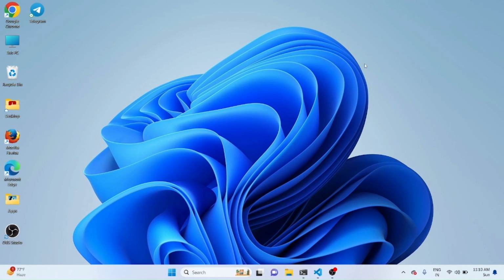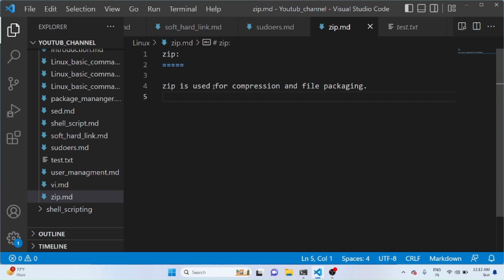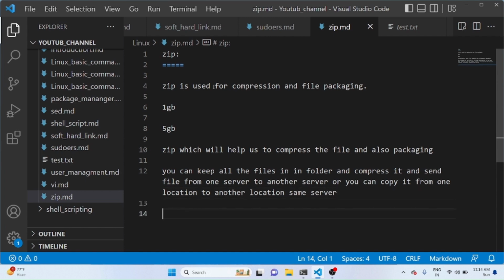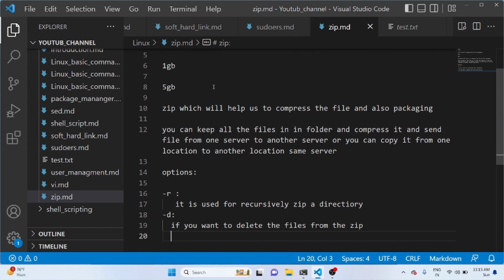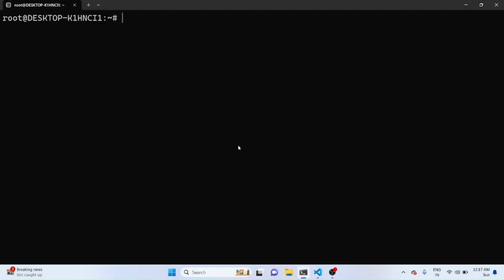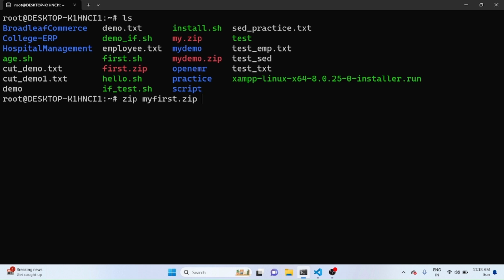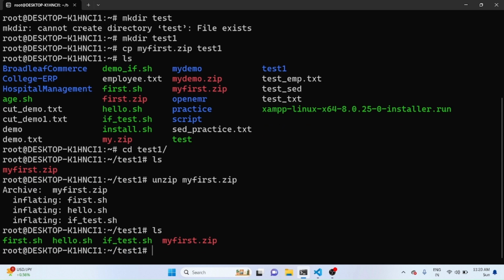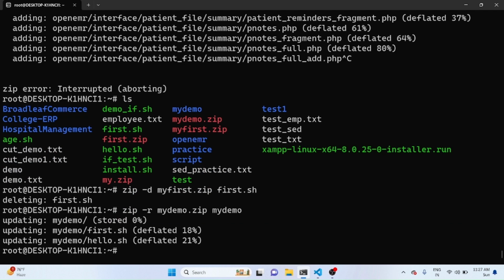zip unzip || Linux for Beginners || Zip Unzip Command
In this video covered the how to zip and unzip the files in linux server